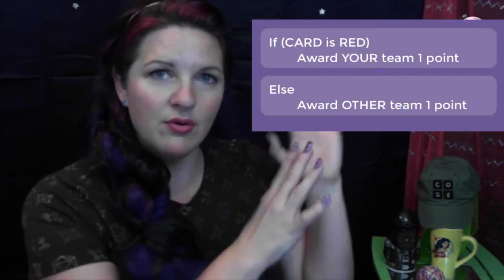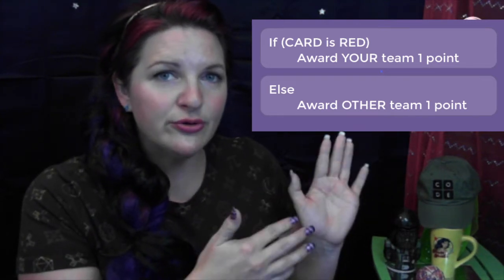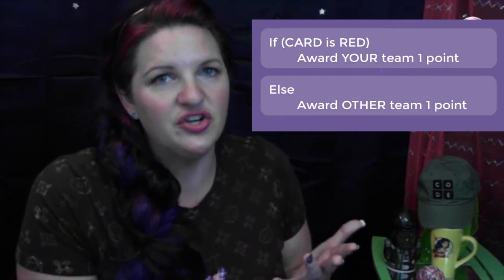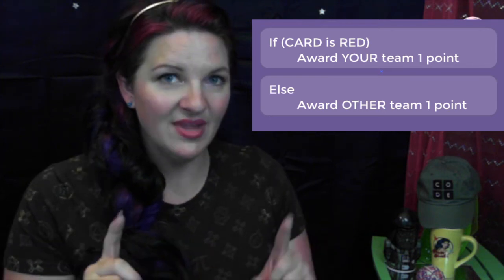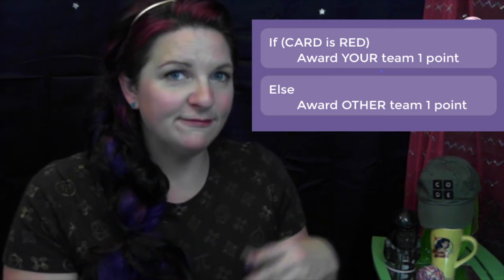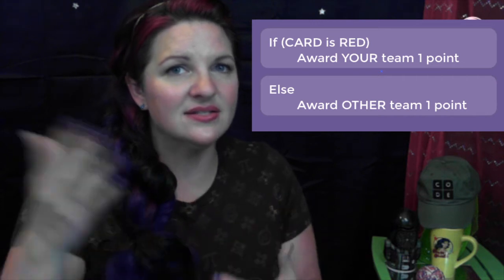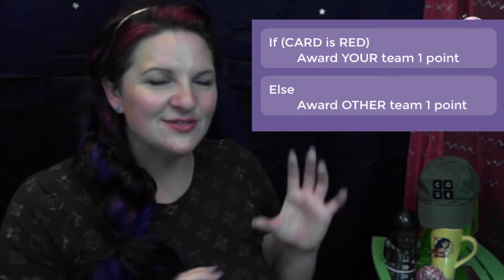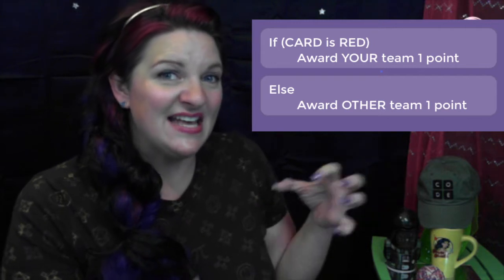Course 2 - Conditionals with Cards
Conditionals with Cards